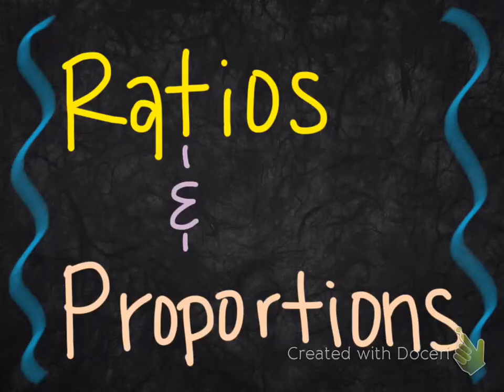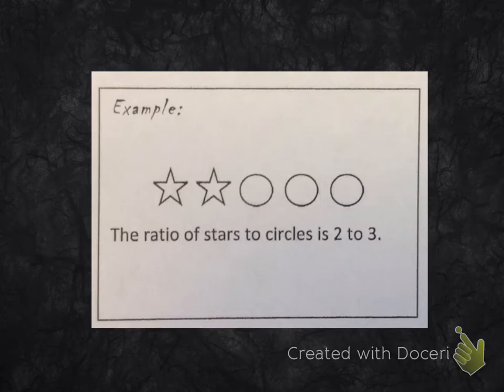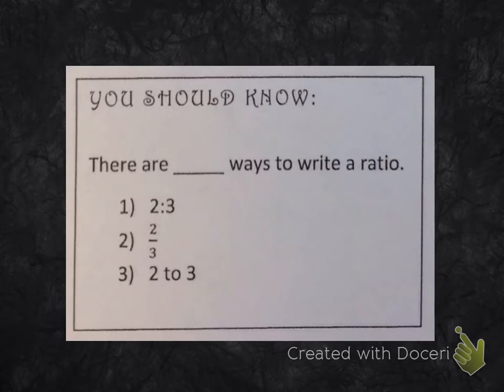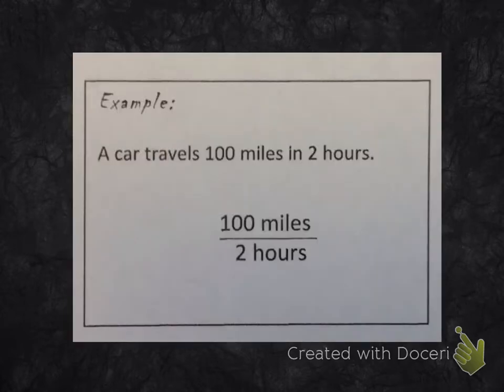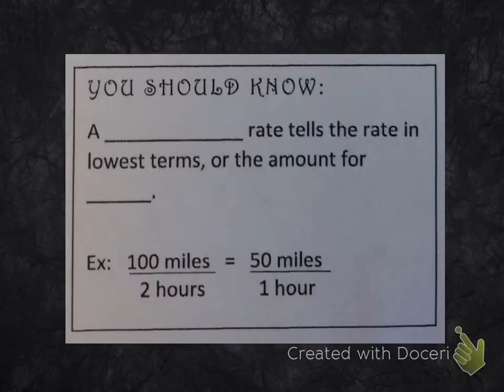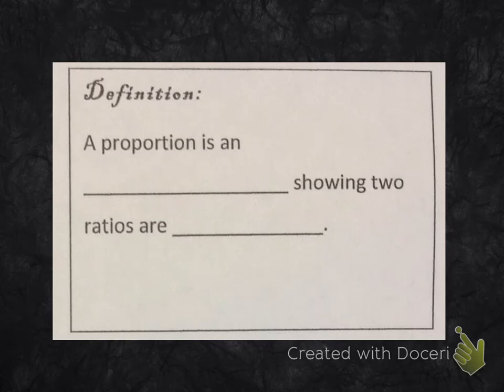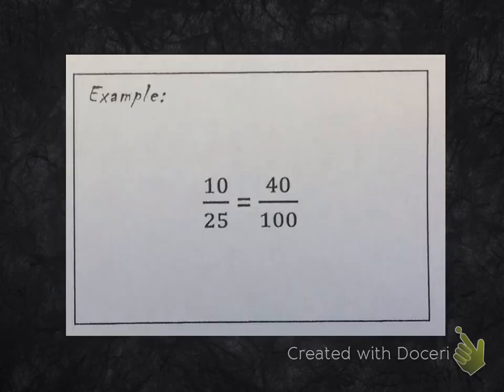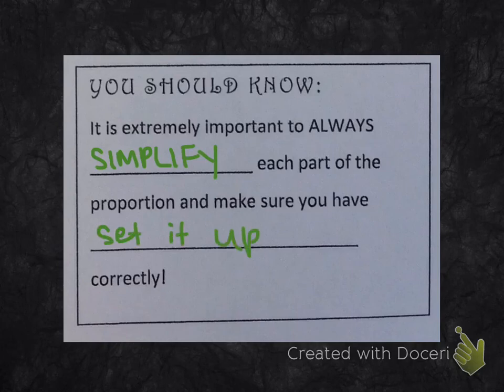Ratios and Proportions Intro